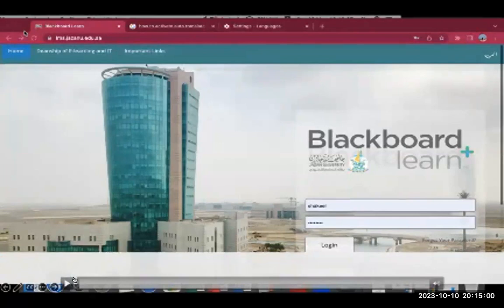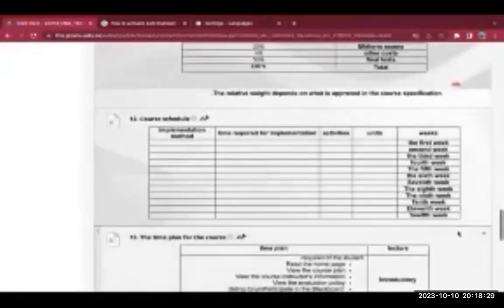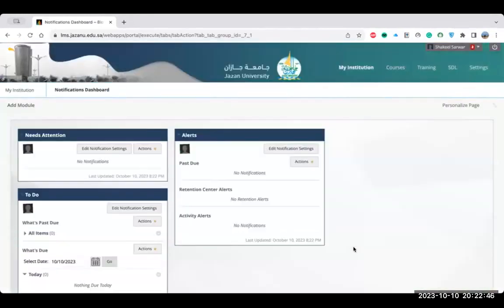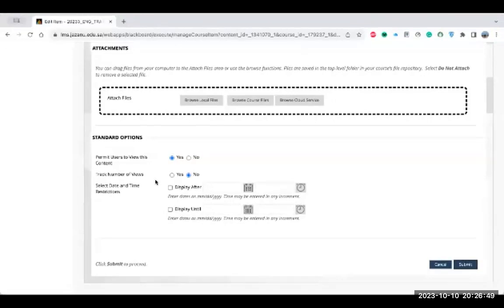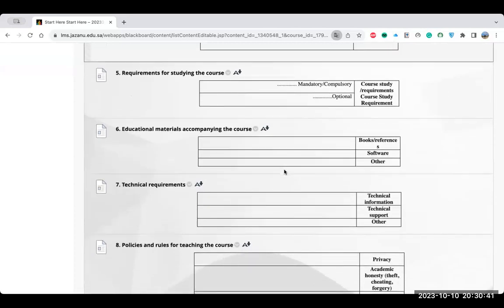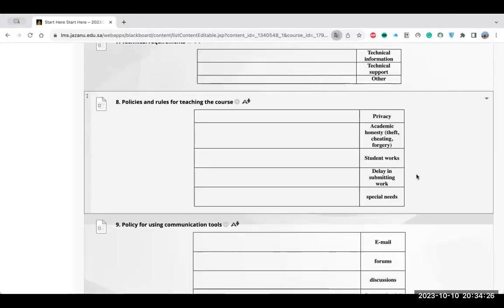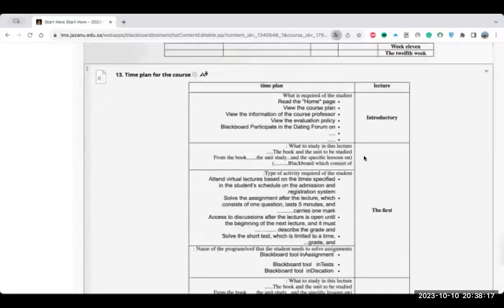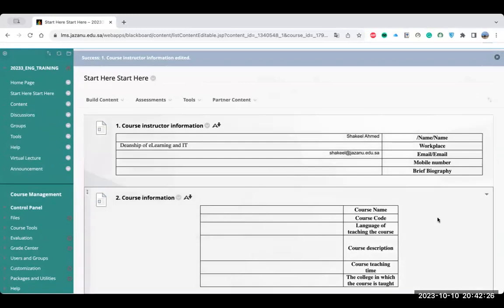02 Practicle Implementation